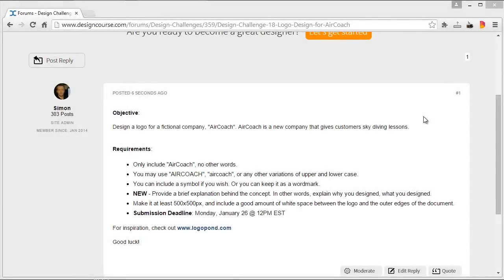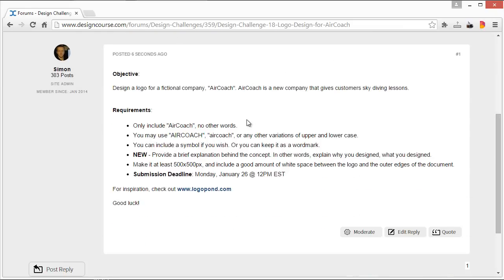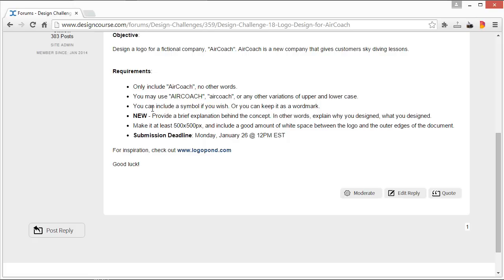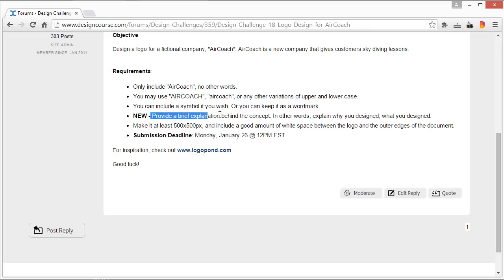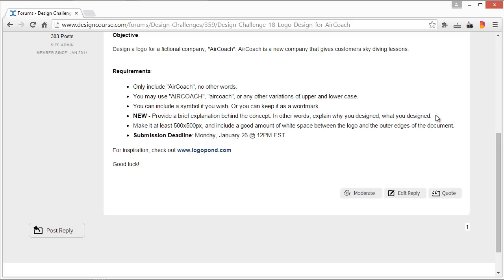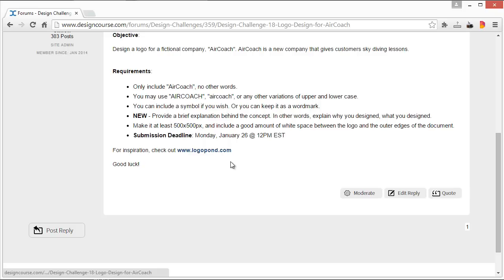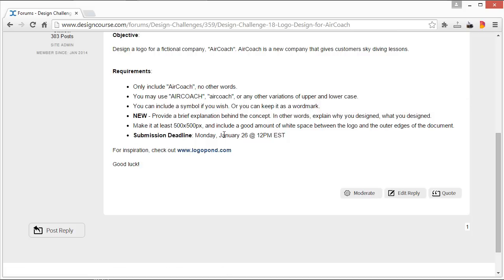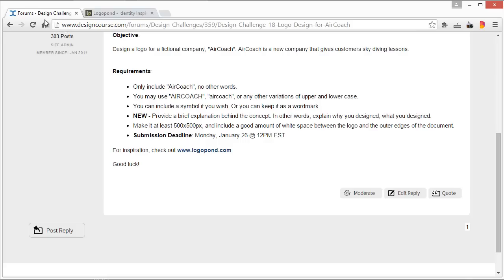Design Challenge 18 - Logo Design for AirCoach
Welcome to the 18th DesignCourse.com Design Challenge - A logo design for a fictional sky diving company, "AirCoach".

- Join Premium for 1-on-1 Design Training